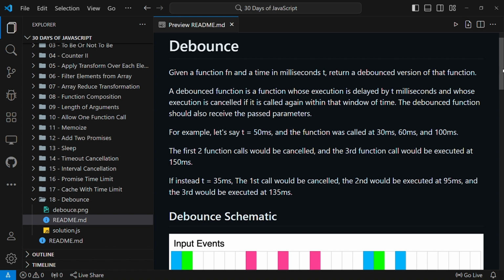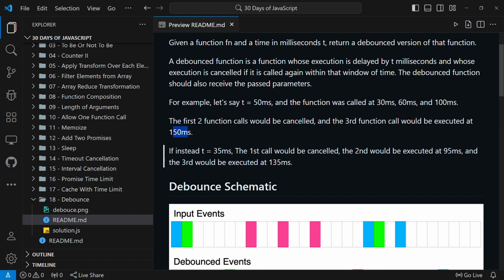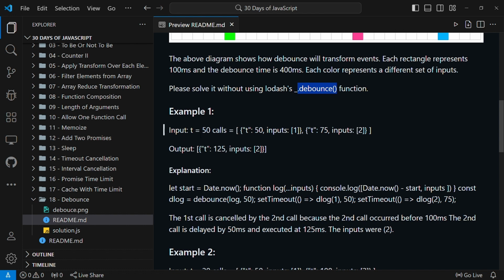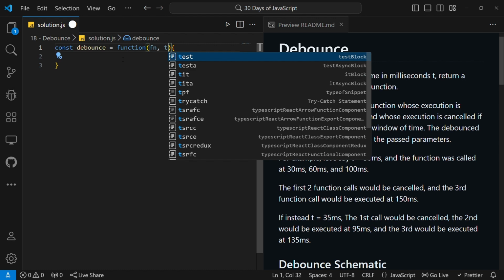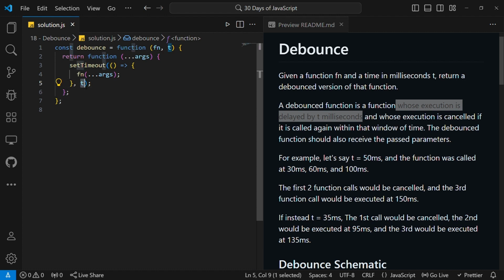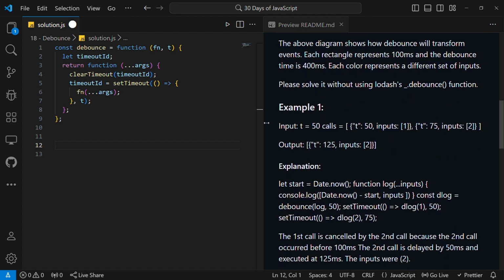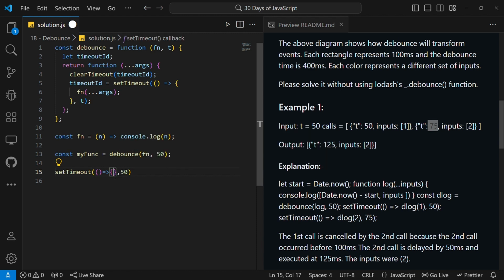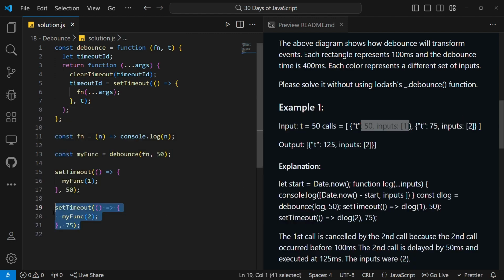18 - Debounce: Implementing a Debounce Function from Scratch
In today's video, we're diving deep into one of the most powerful techniques for optimizing your JavaScript applications: the debounce function! Whether you're working on handling user inputs, managing API calls, or simply trying to enhance your web application's performance, understanding debounce is crucial.

🔍 What's Inside:

We'll start by explaining what a debounce function is and why it's so important. You'll learn how debounce helps to control the rate at which a function executes, ensuring that it's not called too frequently, which can be particularly useful in scenarios like handling user input events.

We'll walk you through the process of implementing a debounce function from scratch in JavaScript. No libraries, no shortcuts – just pure, clean code. By the end of this section, you'll have a thorough understanding of how debounce works under the hood.

Watch as we write the debounce function live, explaining each step along the way. This hands-on session will solidify your understanding and give you the confidence to implement debounce in your own projects.

Timestamps:
0:00 - Intro
0:21 - Read Problem
04:05 - Solution